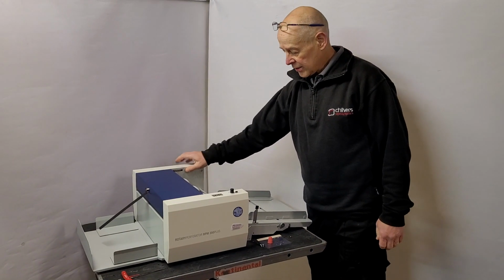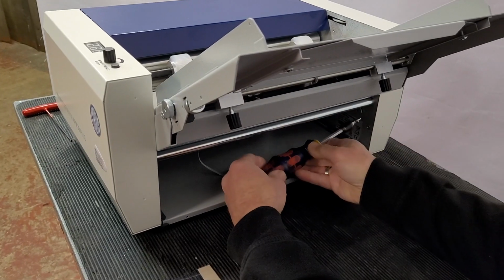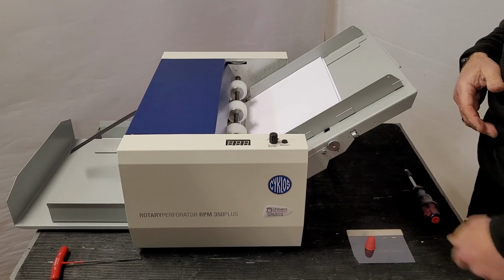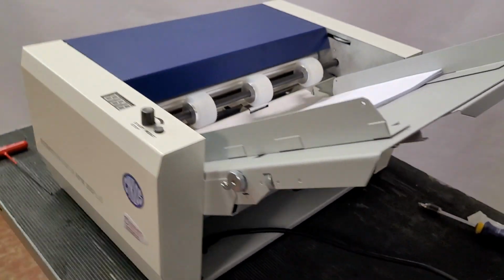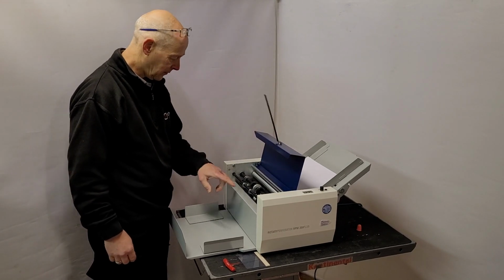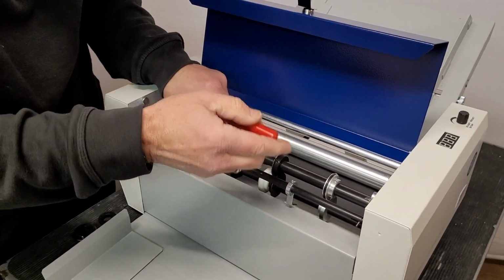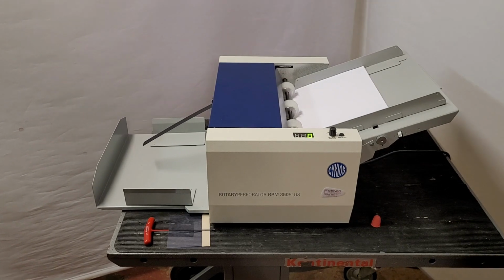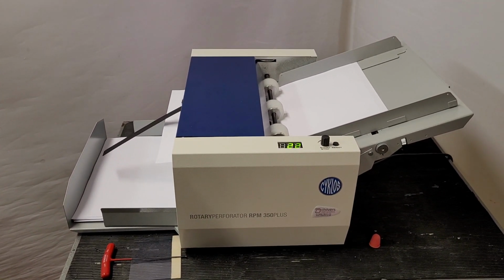Cyklos RPM 350 Plus perforating machine - Set up tips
The Cyklos RPM-350 plus perforating machine - set up tips.